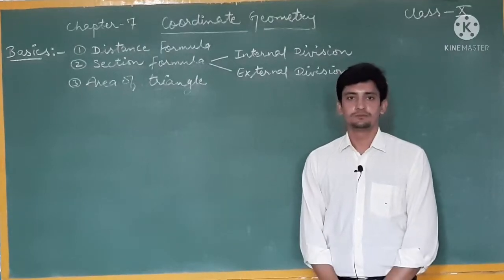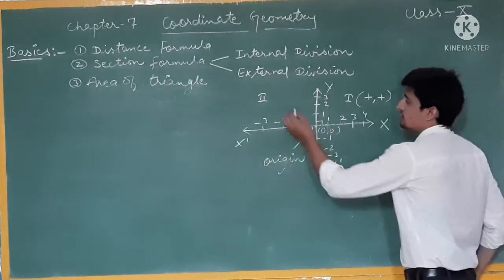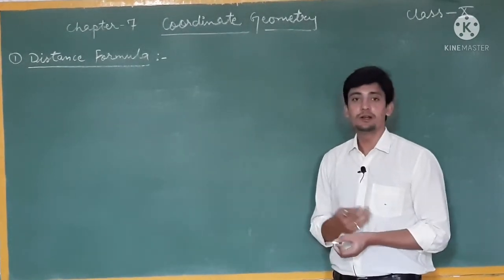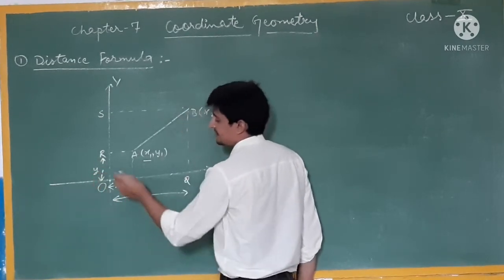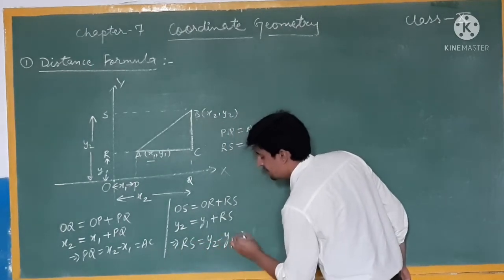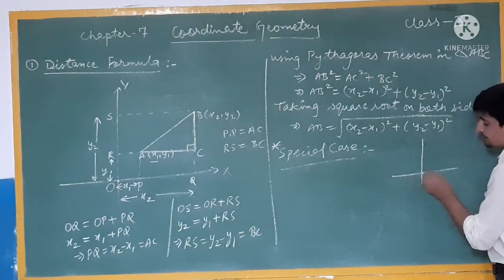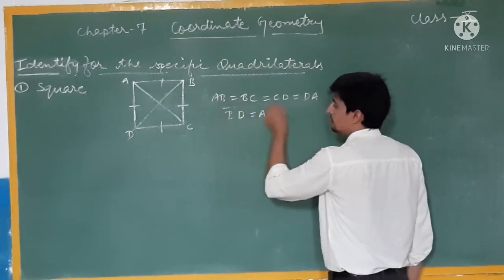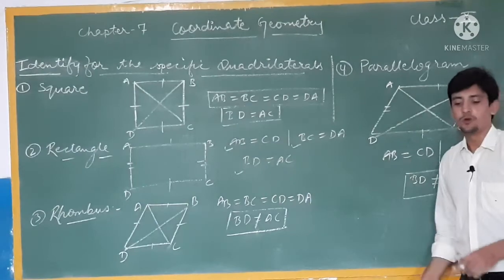Class 10 Chapter-7 Coordinate Geometry- BASIC